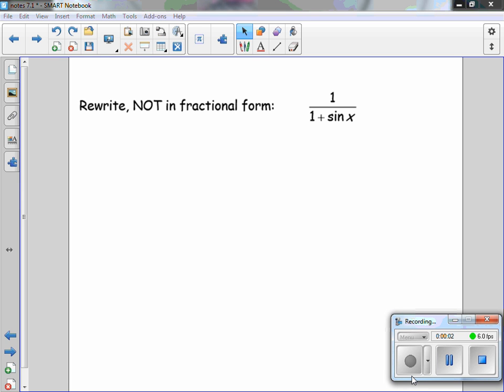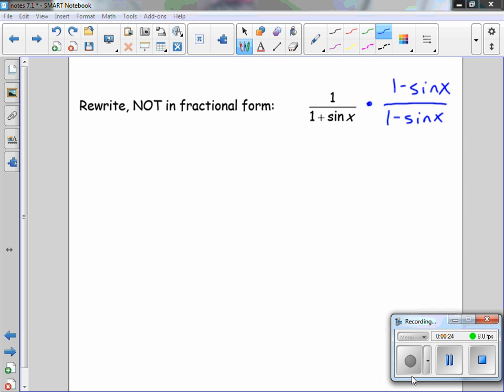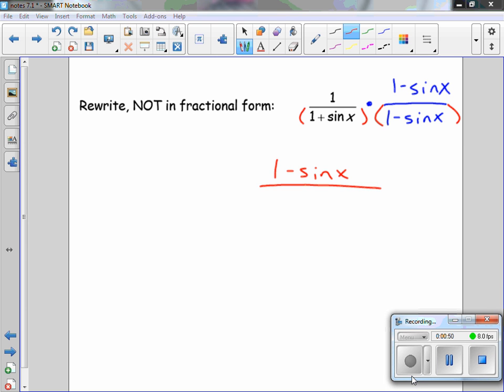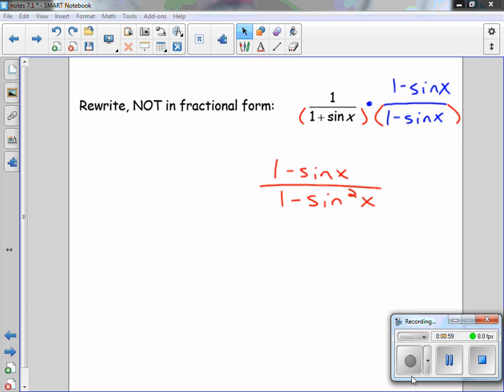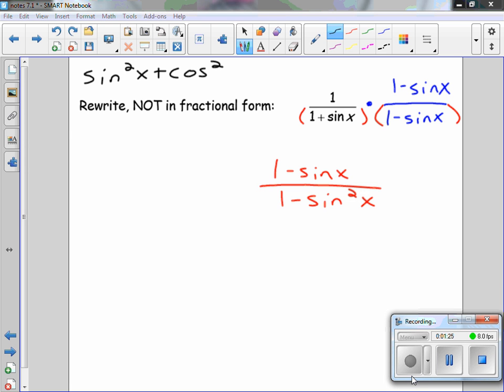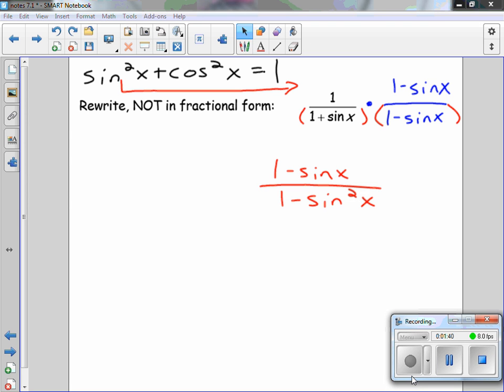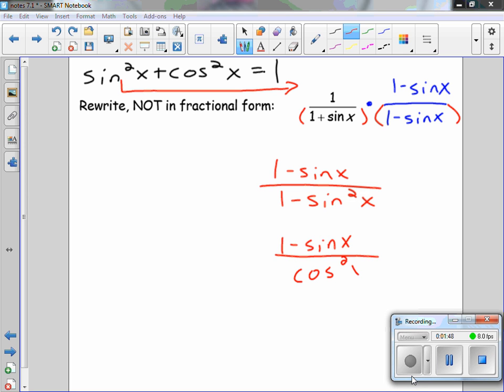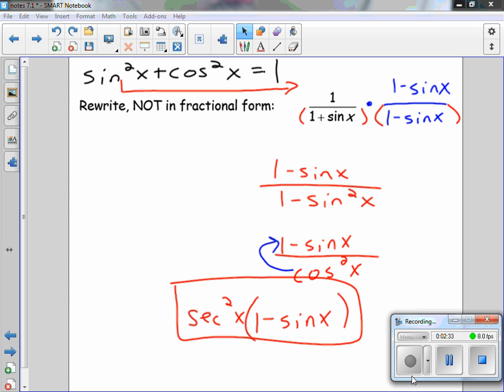7 1 ex 7